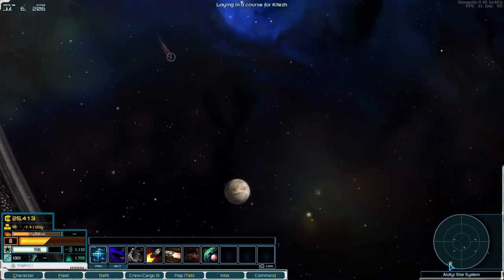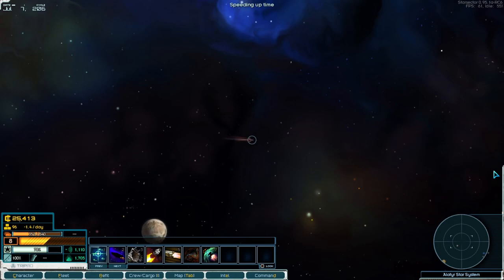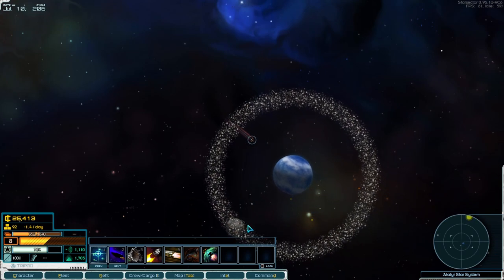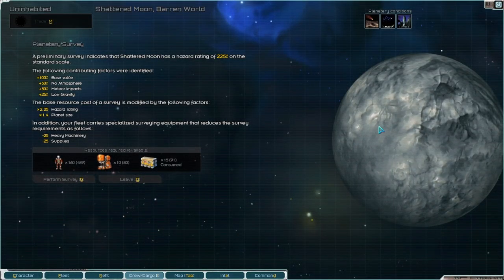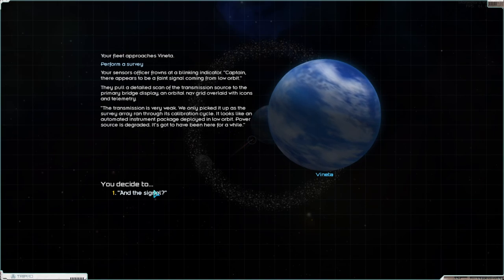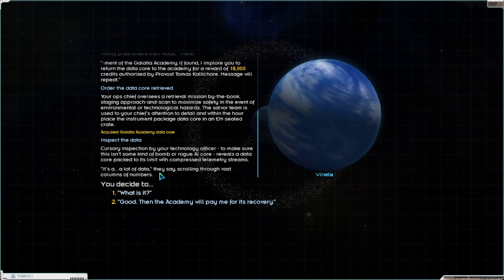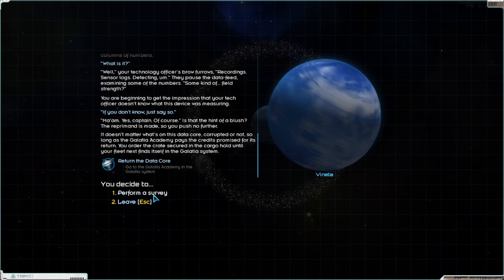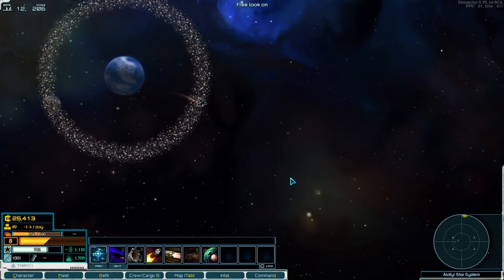Starsector, Signalis Mod Update and Future Plans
This is a showcase of the Star Sector Signalis Mod, that adds the Signalis Solar System to Star Sector.